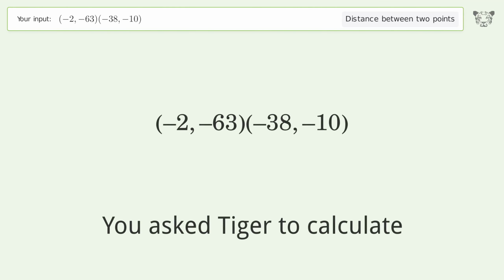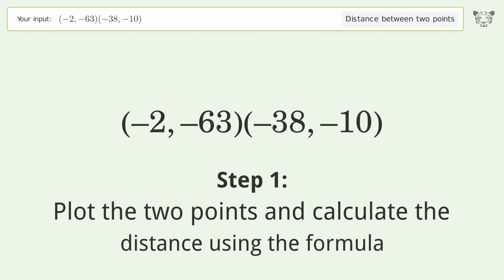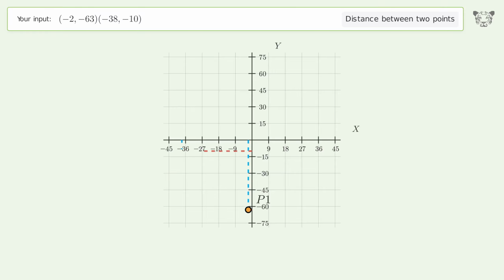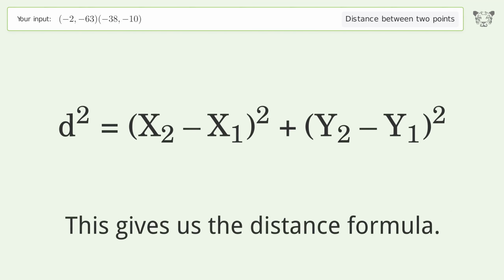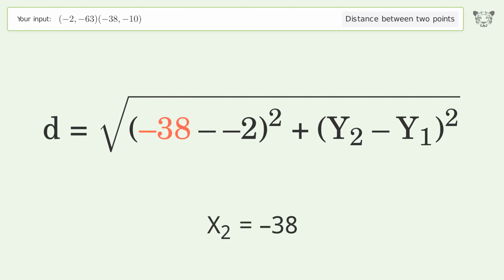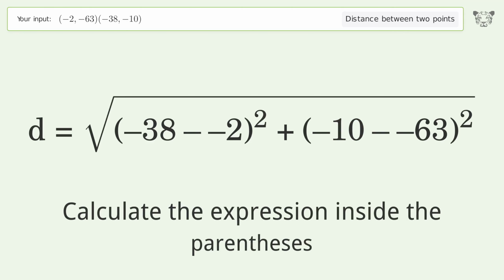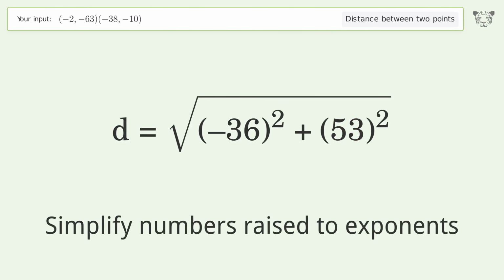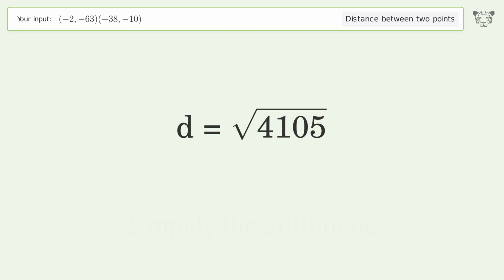Find the distance between two points p1 (-2,-63) and p2 (-38,-10): Step-by-Step Video Solution